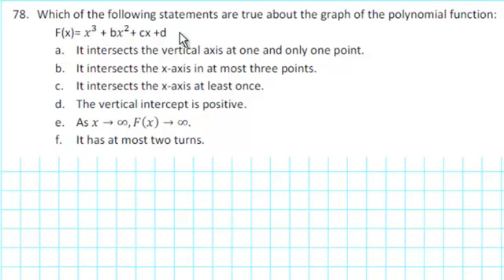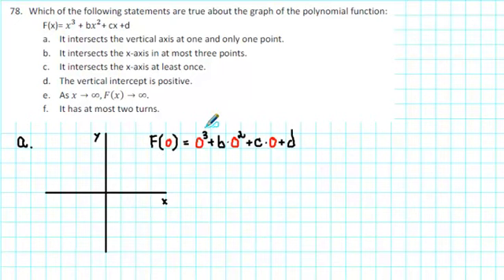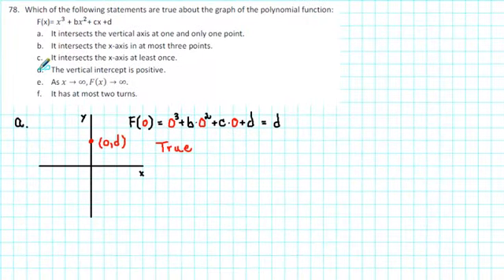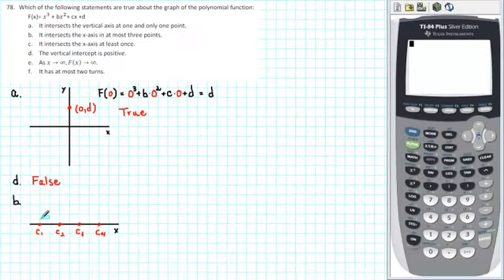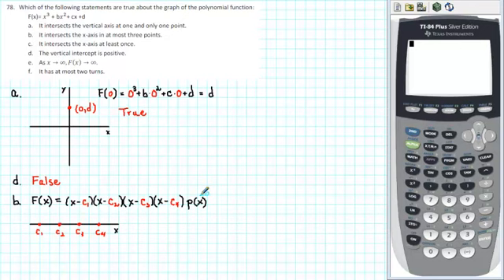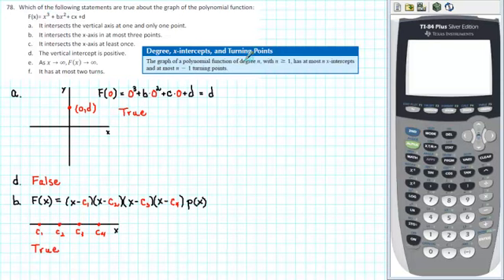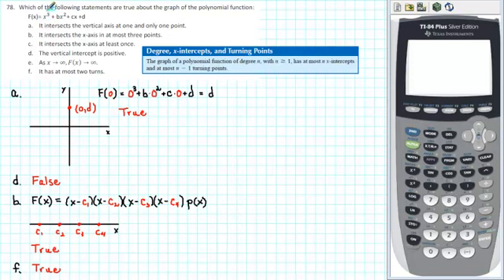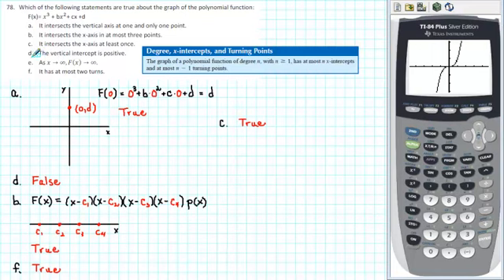1105 RP2 078 - Understanding the Graphs of Polynomial Functions